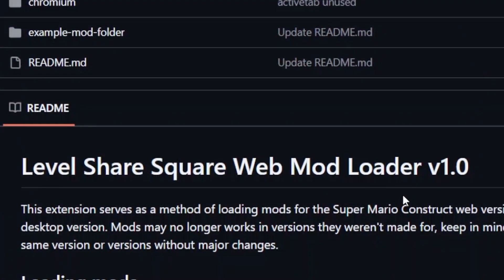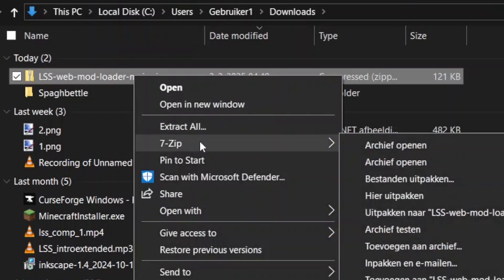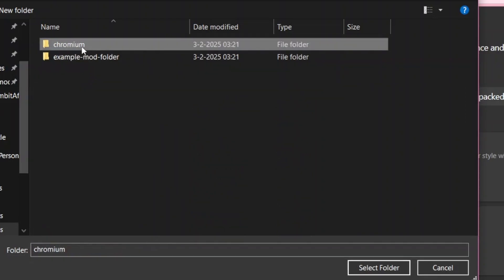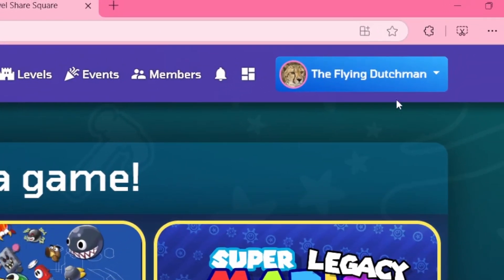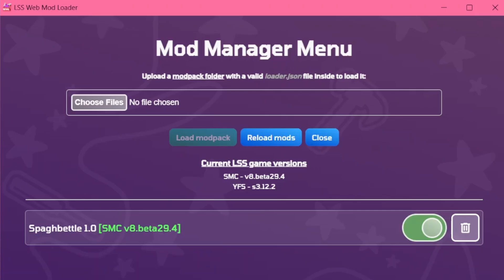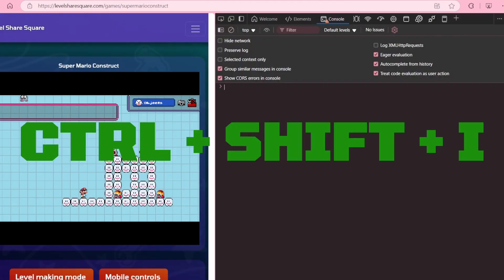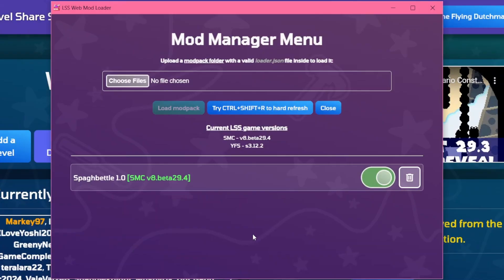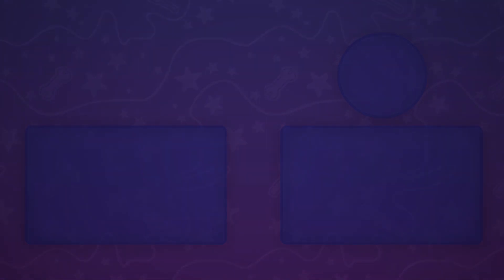Web Mod Loader extension setup tutorial | Level Share Square HTML5 modding tool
The LSS WML allows you to create/load mods for Super Mario Construct & Yoshi's Fabrication Station, including any other web game which hosts its files on specific URL's.

New intro/outro by Darkcs
New intro theme by Vibrallo
Edited by MrGerund (TFD)

Source code on github (and example mod folder)
WML (Web Mod Loader):